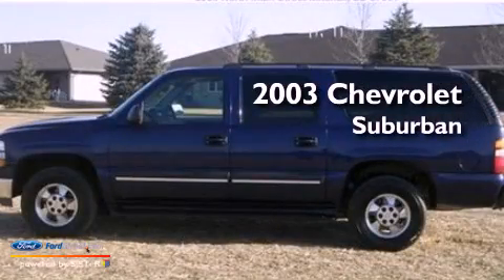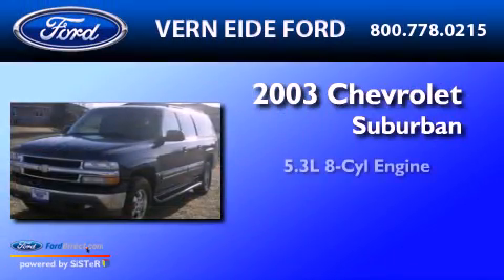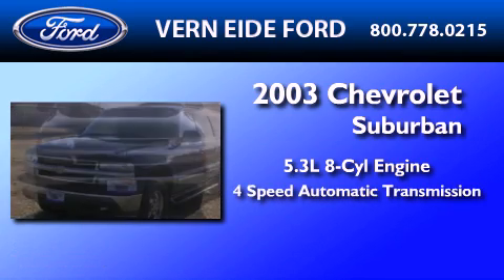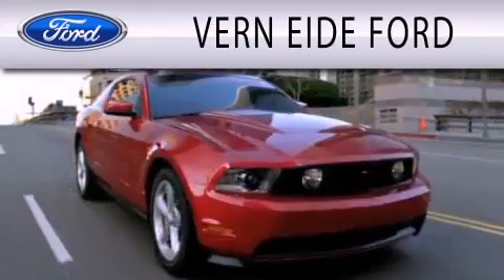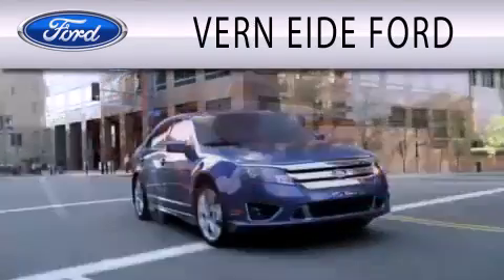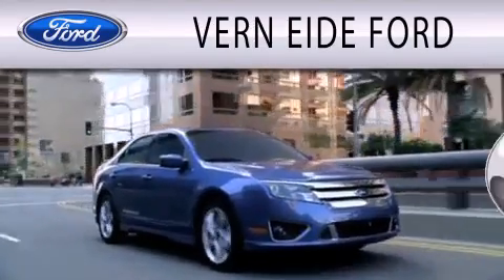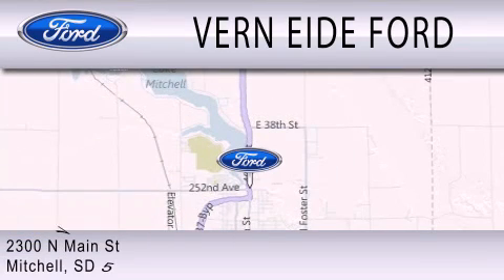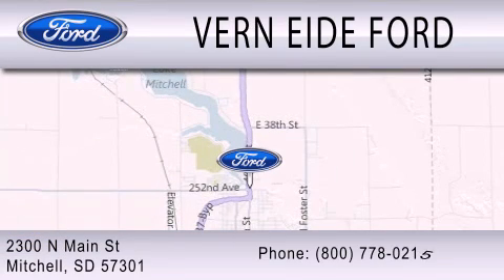2003 CHEVROLET SUBURBAN Mitchell SD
Year : 2003
 Make : CHEVROLET
 Model : SUBURBAN
 Engine : 5.3L V8 16V MPFI OHV FLEXIBLE FUEL
 Trans . : 4-SPEED AUTOMATIC
 Exterior : BLUE
 Miles : 169,371
 Interior : GRAY
 Stock : F91089Q